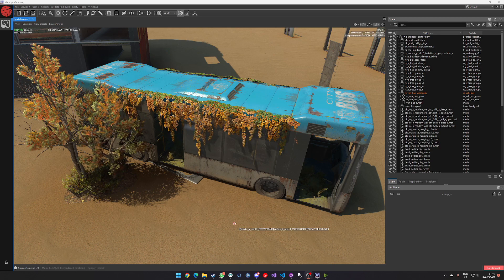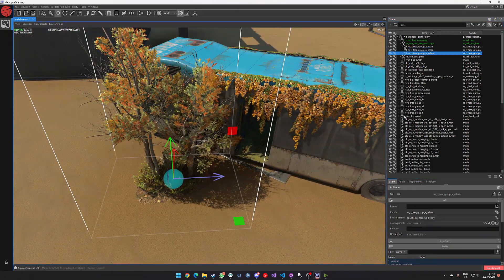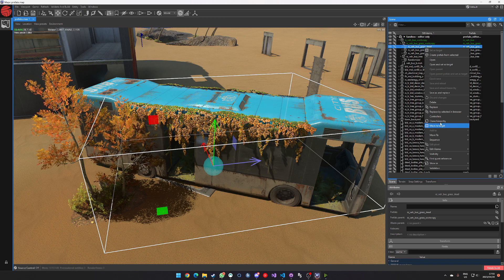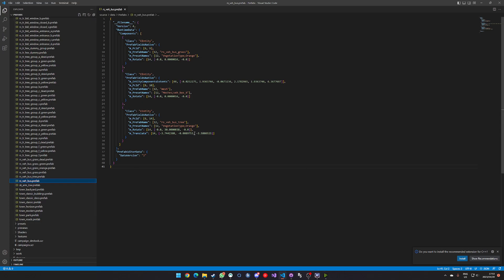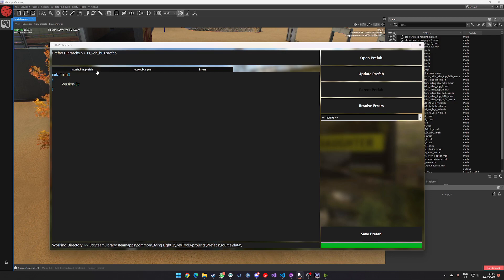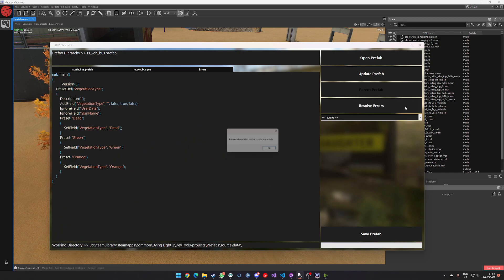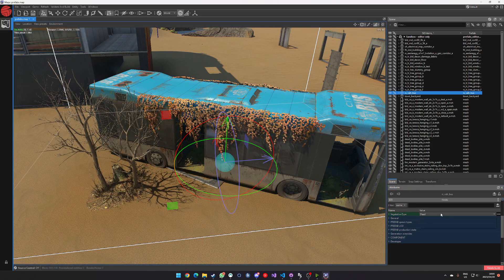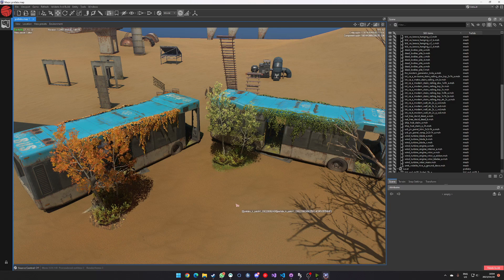Presets and Selectors | Dying Light 2 Dev Tools Tutorial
Tackled what I thought was a pretty important aspect of setting up prefabs in the Dying Light 2 Dev Tools, hope you guys enjoy :)

Dying Light 2: Stay Human OST - Olivier Derivière